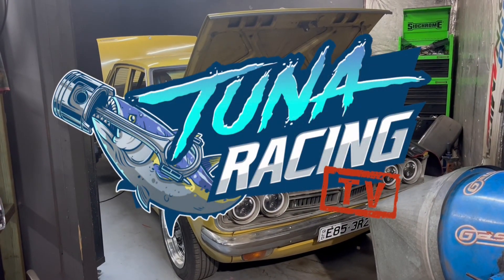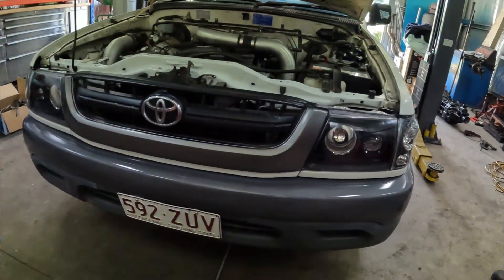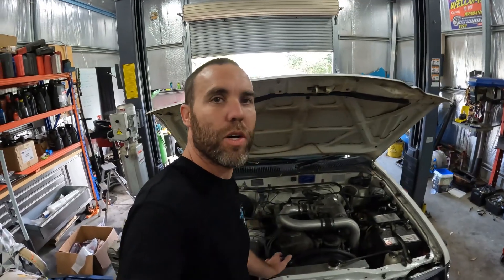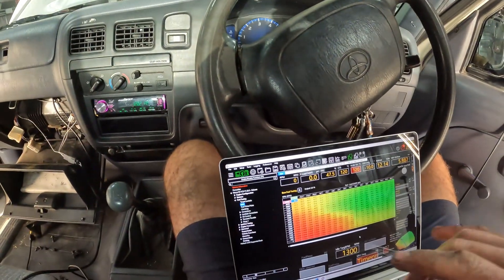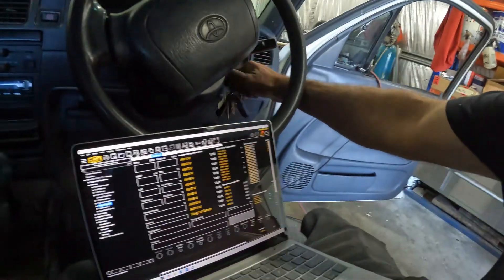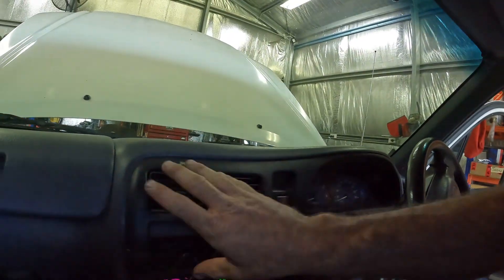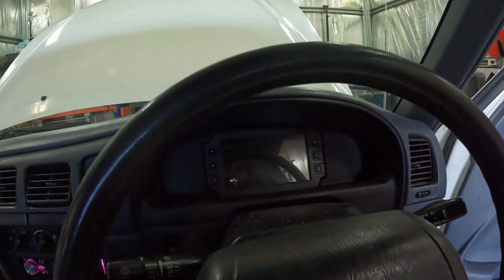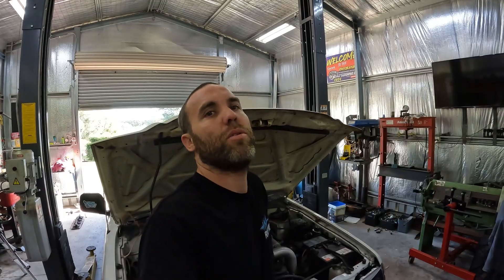3RZ Turbo Build - Episode 6 | Aftermarket ECU Install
In this video, install a Haltech Nexus R3 in Tufflux. Take it drag racing and run it up on the dyno.

🔧 What we cover:

Basic run down of sensors and wiring

Fitting IC7 dash

Hp and 1/4 mile times with these upgrades

Whether you're prepping for turbo, E85, or just squeezing more out of your 3RZ, this video has you covered.

Stay Boosted — Follow Tuna Racing:
🌐 tunaracing.au